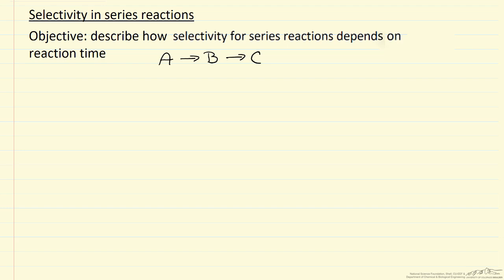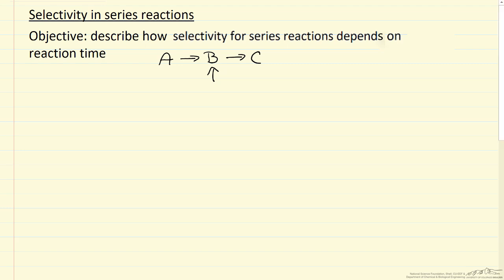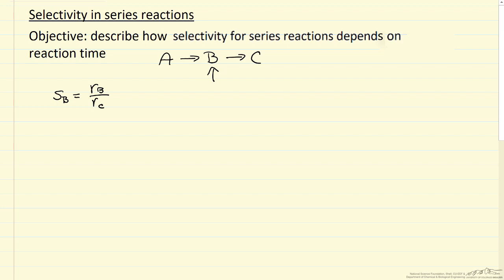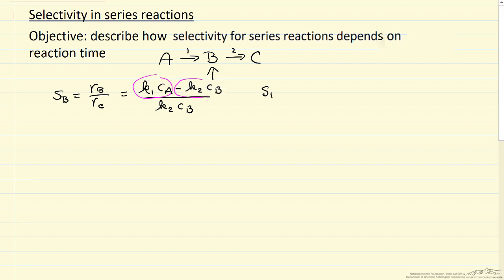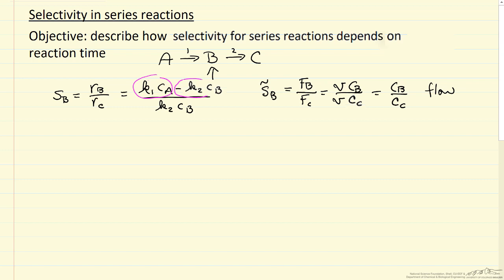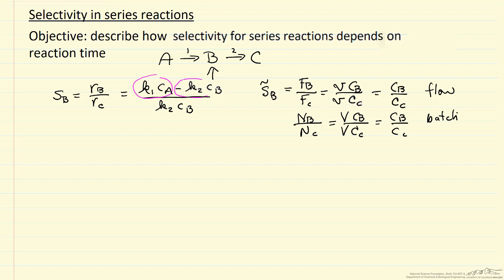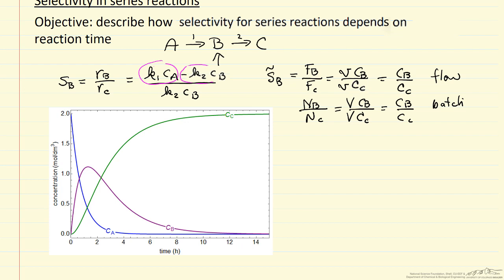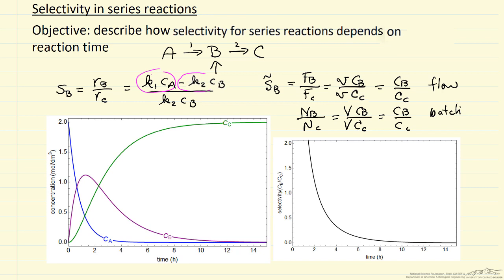Selectivity in Series Reactions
Organized by textbook Describes the effect of reaction time on selectivity for a series reaction.  Made by faculty at the University of Colorado Boulder, Department of Chemical & Biological Engineering. More screencasts and other resources for chemical engineering available